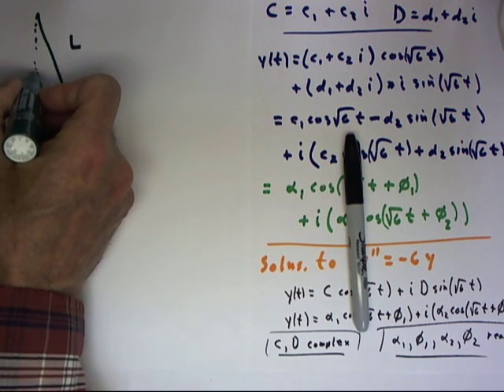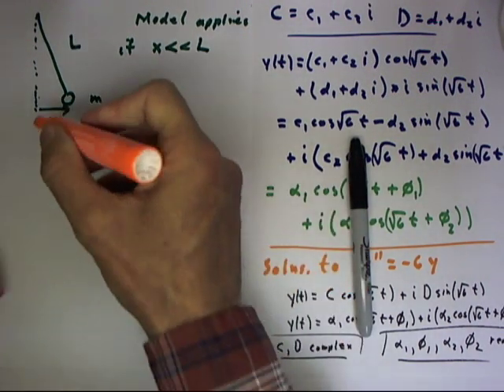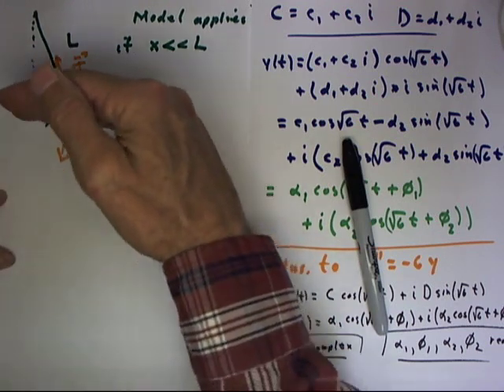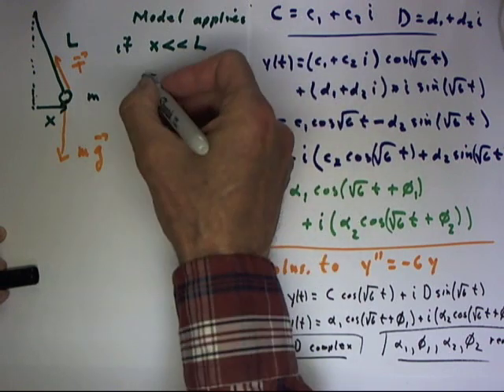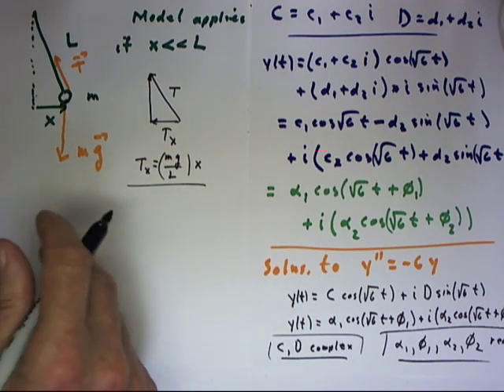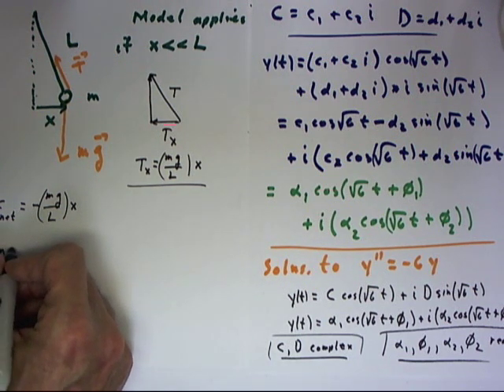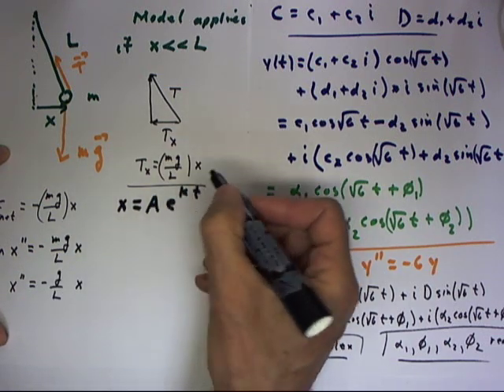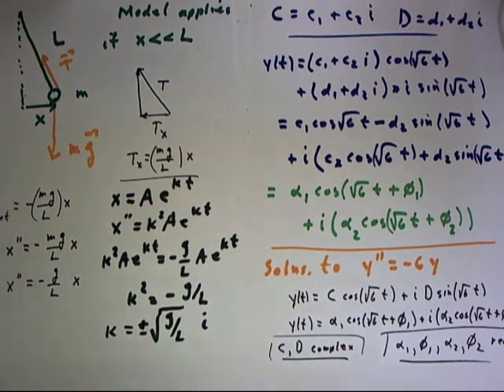diff 04 009